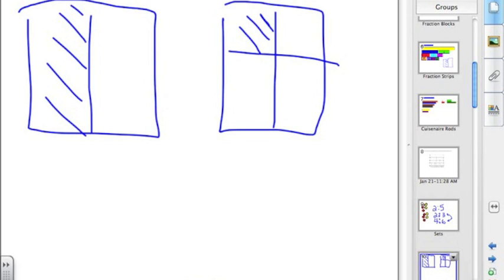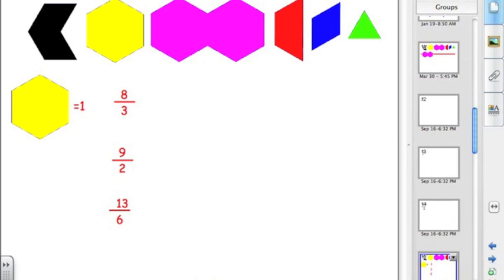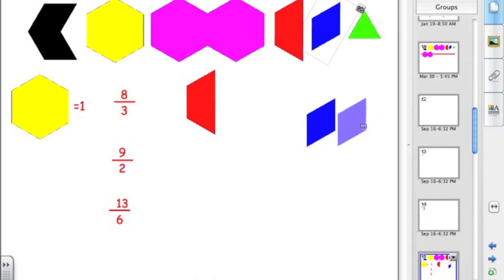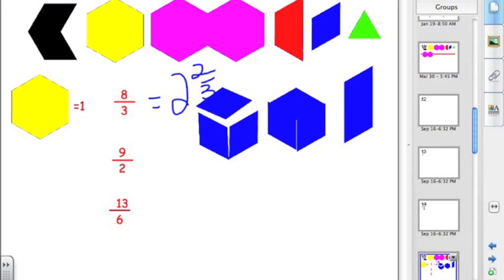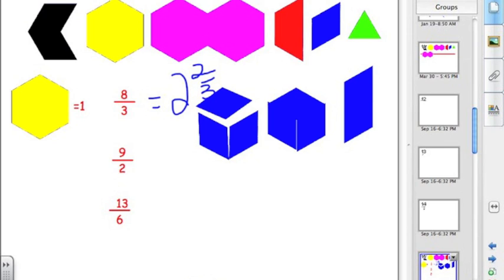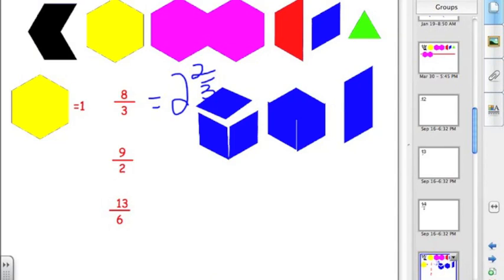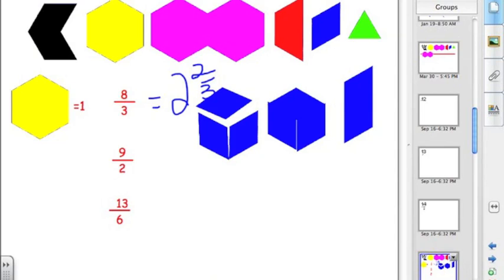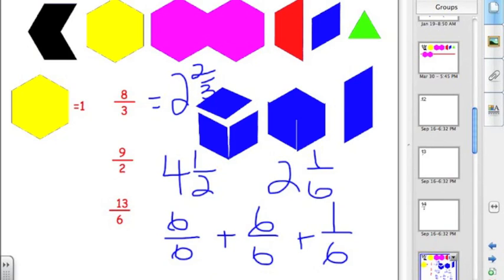468jan19part3fractions.m4v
Math 468 Thursday Jan. 19, 2012 part 3